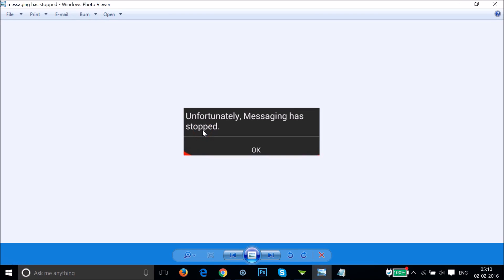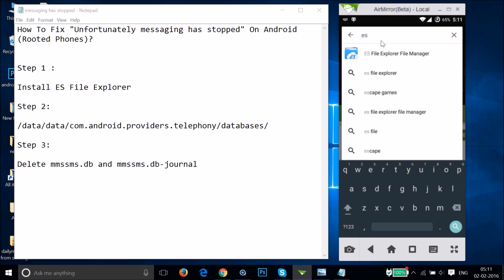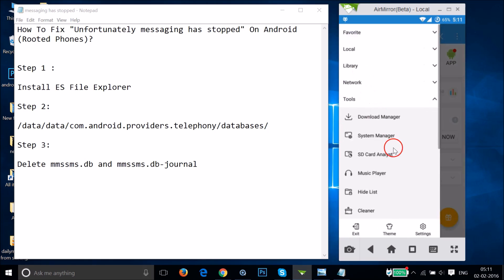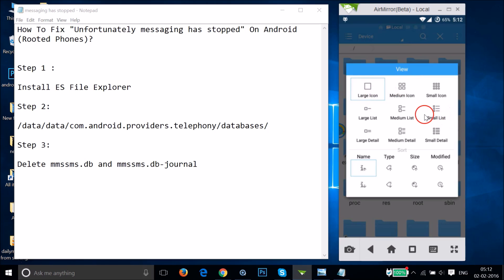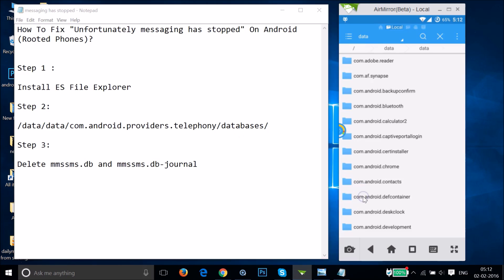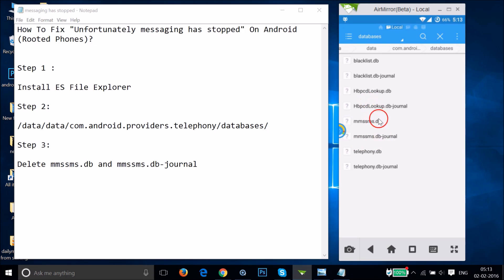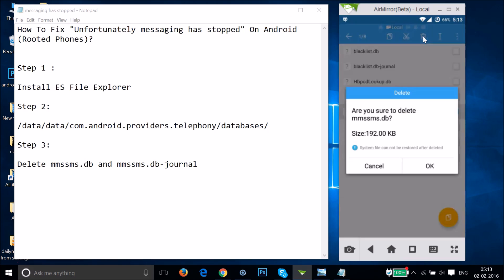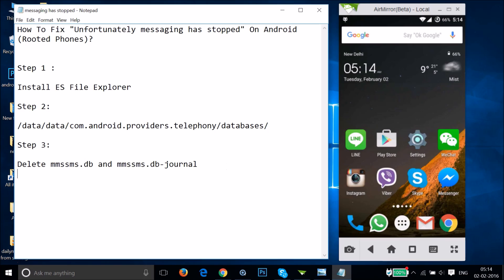How To fix "Unfortunately Messaging Has Stopped" Error On Android (Root) ?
How To fix "Unfortunately Messaging Has Stopped" Error On Android (Rooted Phones) ?

Method 1:

Step 1 :

Install ES File Explorer

Step 2:

/data/data/com.android.providers.telephony/databases/

Step 3:

Delete mmssms.db and mmssms.db-journal

Method 2:

Go to Settings ,and then Apps or Application manager,and then All ,then enable "BadgeProvider". restart mobile.

Step 2:  With ESFile explorer, go to /data/data/com.android.providers.telephony/databases

Step 3: Make a backup of the files here and then Delete all the files.

Step 4: Then restore the sms from smsbackup app

Step 5: Restart